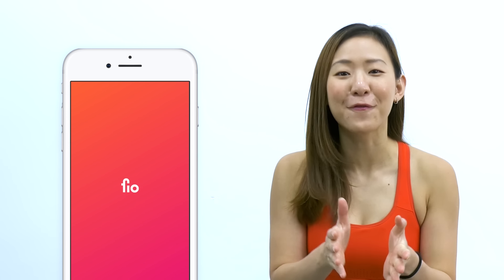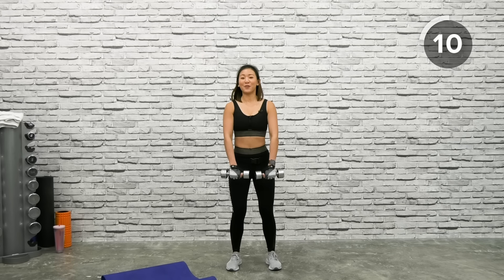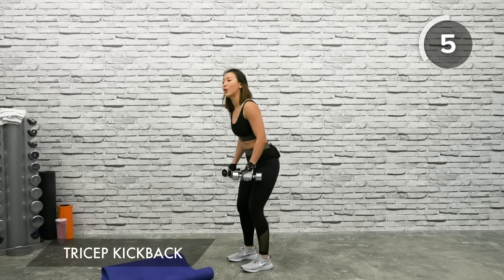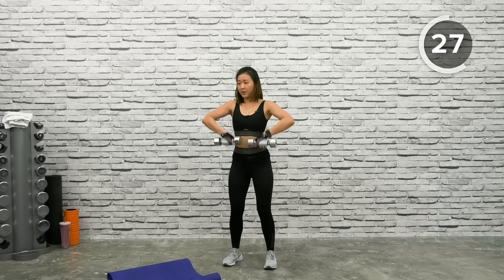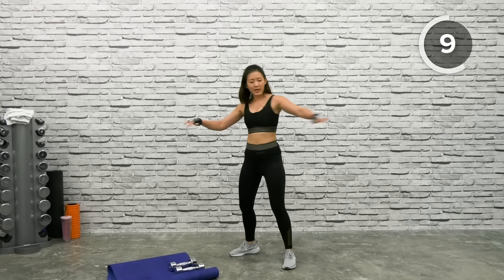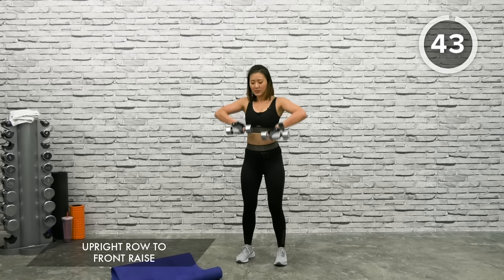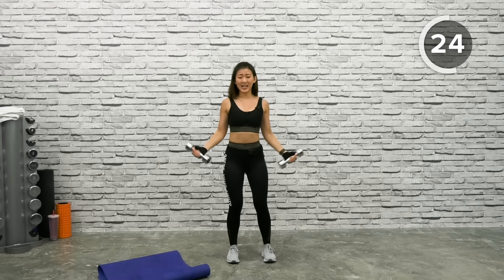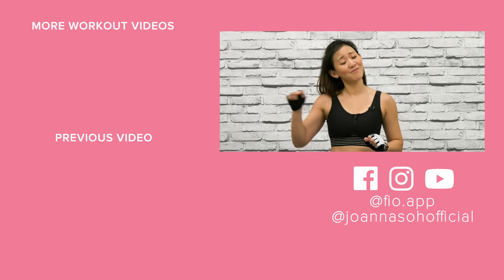Hot Arms on Fire 🔥 | ❌ Flabby Arms | Joanna Soh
Melt those bingo wings away and sculpt your arms with this workout. This arm workout will help you get toned feminine arms and go sleeveless with confidence. You’ll need a pair of light-weight dumbbells, between 2 - 4kgs each. If you do not have one, be creative, make your own weight by filling up bottles with stones or water!

Joanna is a certified Personal Trainer (ACE), Women’s Fitness Specialist (NASM) and Nutrition Coach, with over 8 years of experience.

EXERCISES
1) Scarecrow Squeeze
2) Upright Row to Front Raise
3) Steering Wheel
4) Weighted Punch
5) Reverse Fly with Rotation
6) Round the World
7) Tricep Kickback
8) Plank Twist

Interval: 12-15 reps per exercise
Repeat 3 Sets

MORE WORKOUT VIDEOS TO GUIDE YOU THROUGH YOUR JOURNEY